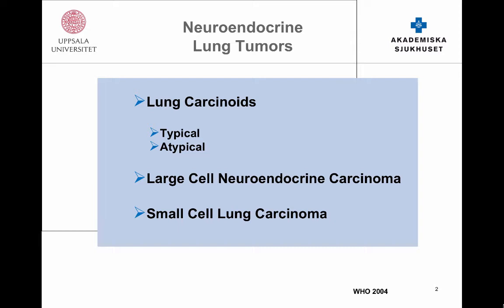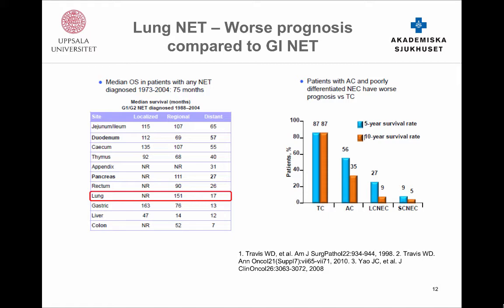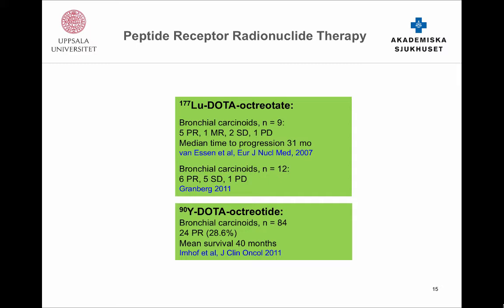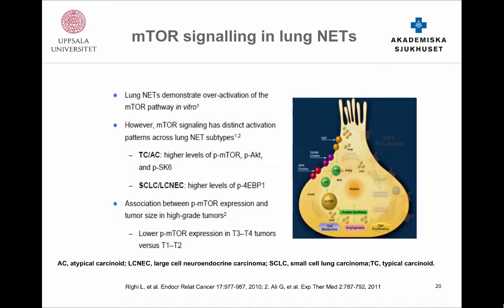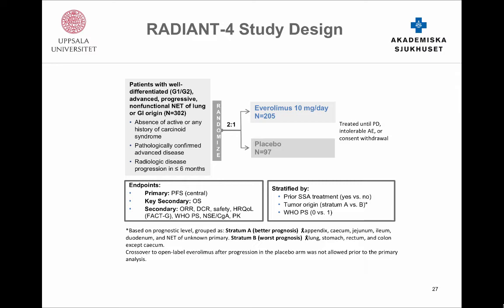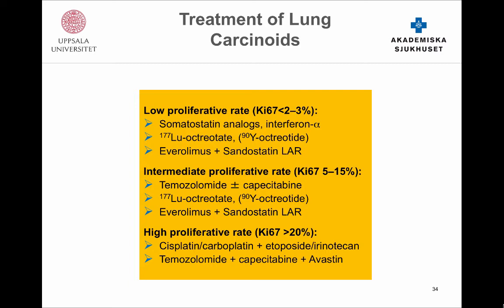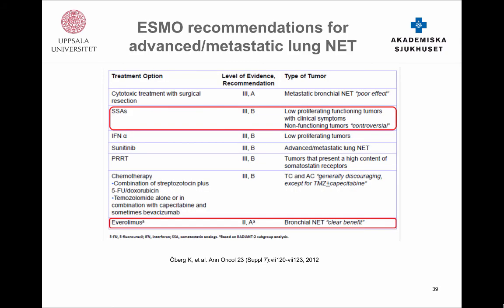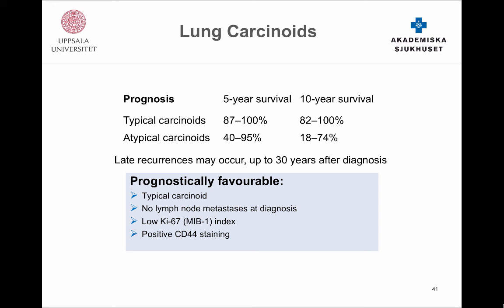Medical Therapy Lung Neuroendocrine: Dr. Kjell Oberg